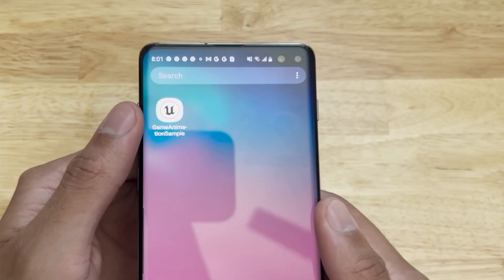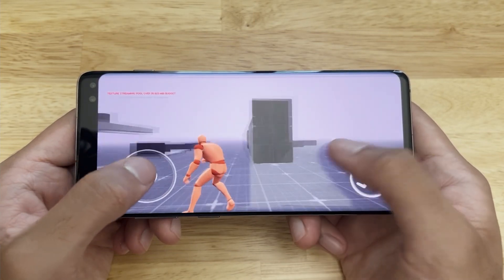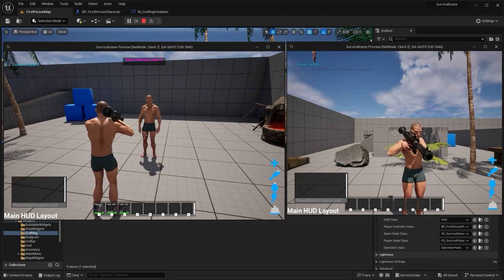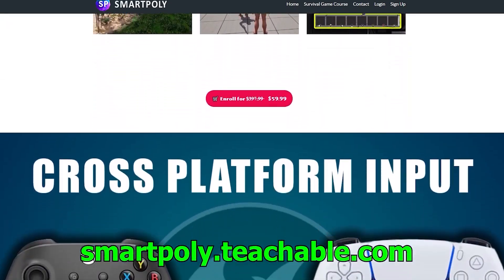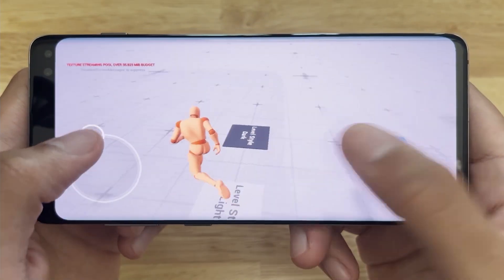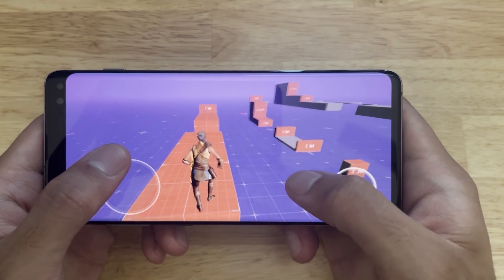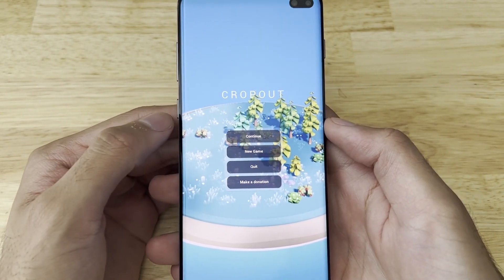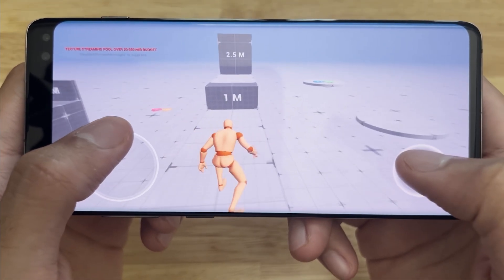Unreal Engine 5.4 - Motion Matching on Mobile Device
Hello guys welcome back to another video. In this video I will show you guys the new Game Animation Sample Project running on a mobile device. I was able to take the motion matching sample project and package it for android. In this video I will show you how well it runs on the Samsung s10+. Let me know what you guys think about this down in the comments below! I am trying to figure out what type of game to make using this free sample project. Leave your suggestions down  below!